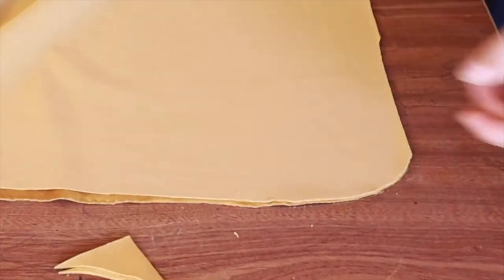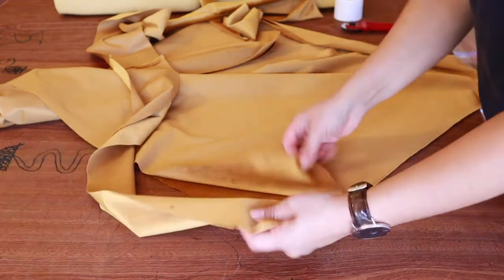DIY ANTHROPOLOGIE inspired MATTRESS: Seetal M.D.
Let’s make something today! So I think we all know by now that I love meditating and I have been meditating for a while now and completely love how it has changed the way I approach danger or in simpler terms, anger and hatred or my own ego towards a whole lot of things. I have been spotting this Anthropologie mattress for quite some time now and I absolutely love it, all but the heavy price tag of course. So I thought I might as well put some things together and make this happen for me! And you can do it too. I think you could definitely do a way better job than I did here but knowing me, i would probably try to re do this project again in the future. I just love DIYs and making things myself and with this Anthropologie inspired mattress, it just reminds me of the cotton mattresses in India and Indonesia and I absolutely love the burnt orange colour and I believe with some throw cushions and a nice warm throw, some dim lighting, it will be just the absolute cute little corner for you to sit and relax. Perhaps even enjoy a cup of warm tea while checking your emails. I know I will be using the space not just for meditating but also to enjoy a warm cup of tea and also doing my yoga on a mat nearby.

Hi my name is Seetal, I'm a former medical doctor that quit my job to pursue a career in Entrepreneurship. I share videos on productivity, minimalism and lifestyle.

chapters:

0:00 start
0:59 the lux velvet fabric.. oooh yeah
7:40 the finish results